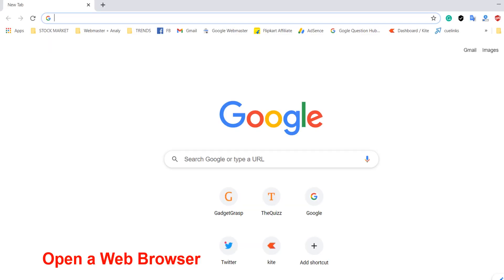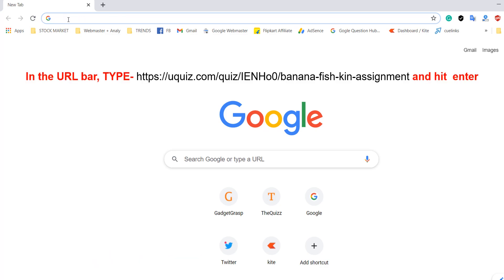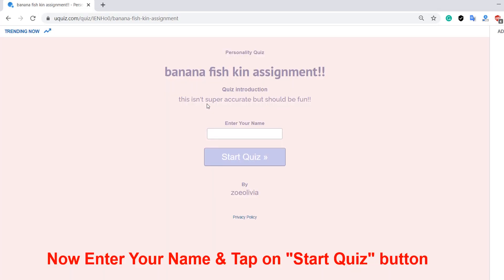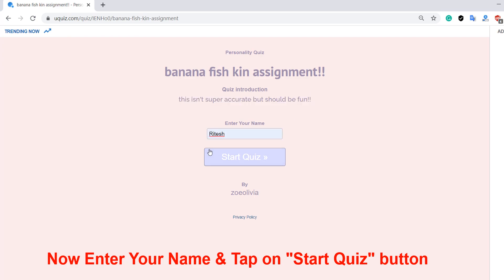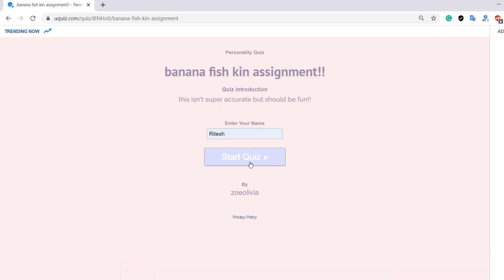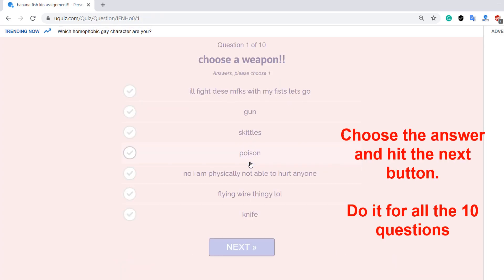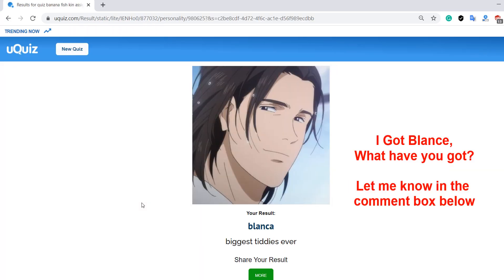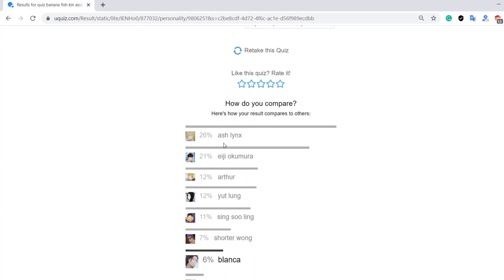Banana Fish Kin Test (Take The Quiz)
Banana Fish Kin Test, Banana Fish Kin Quiz: Here in this video today I am going to show you how you can take the Banana Fish Kin Quiz Test.